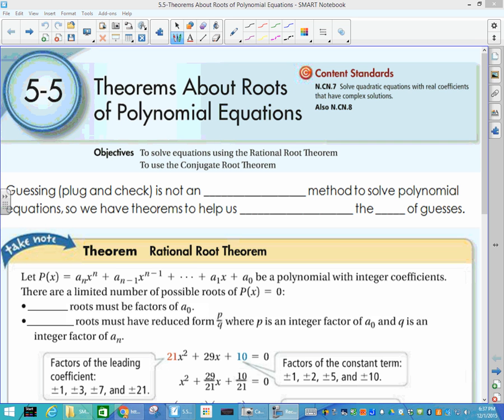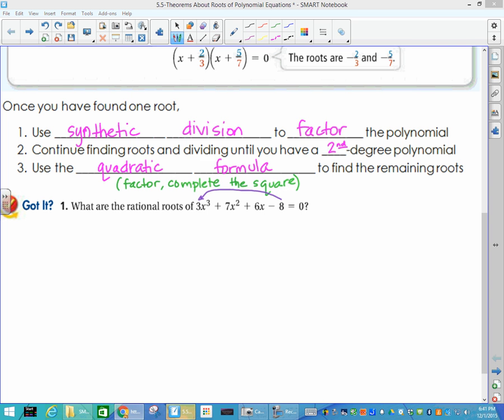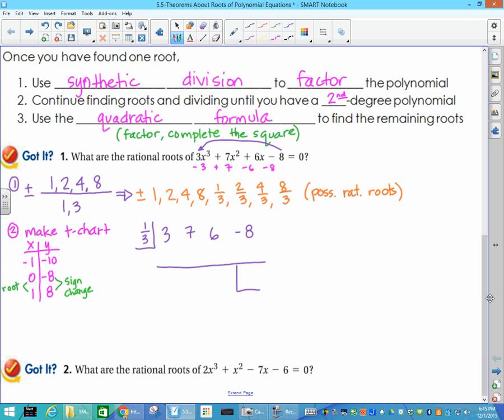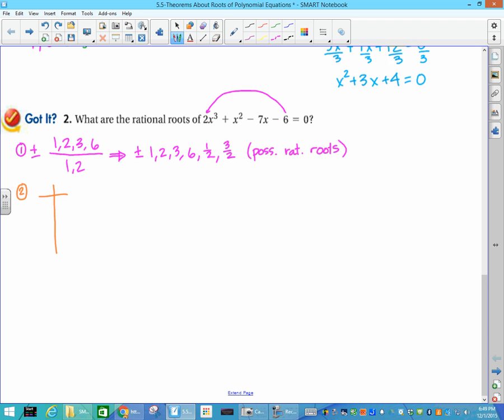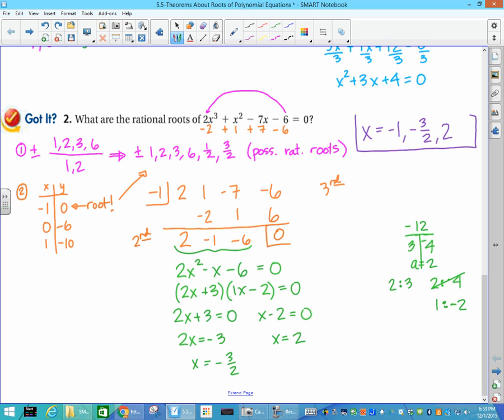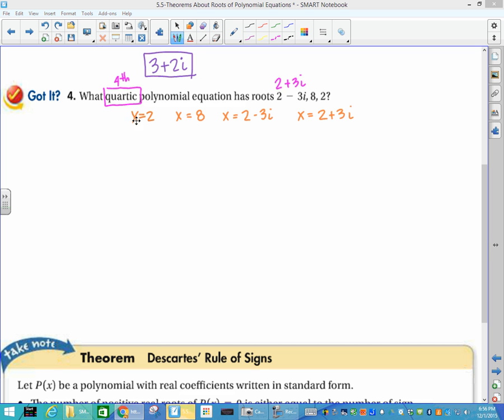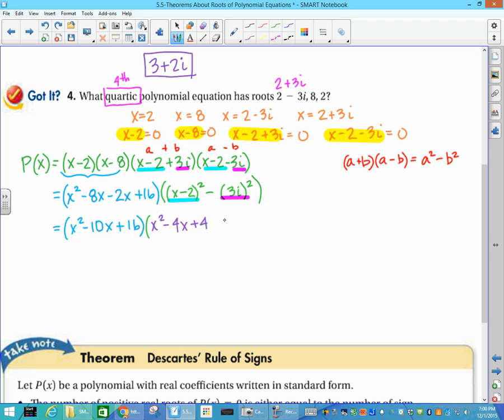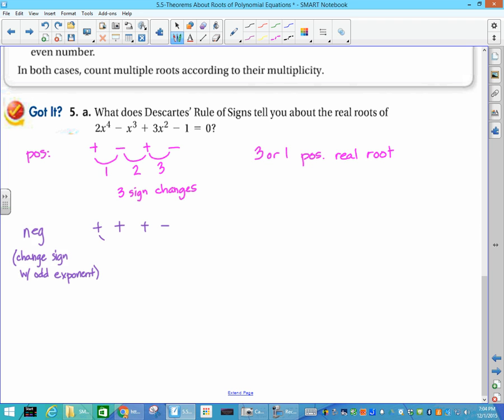5 5 Theorems about Roots of Polynomial Equations